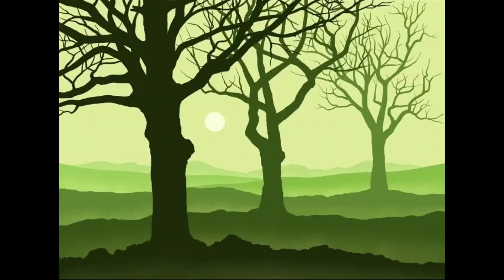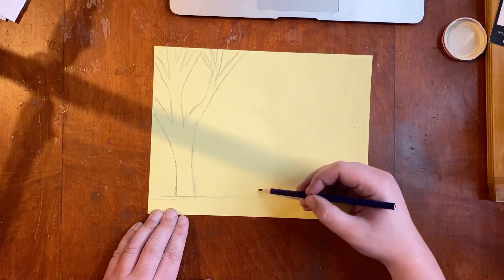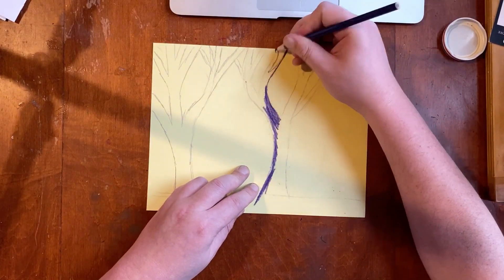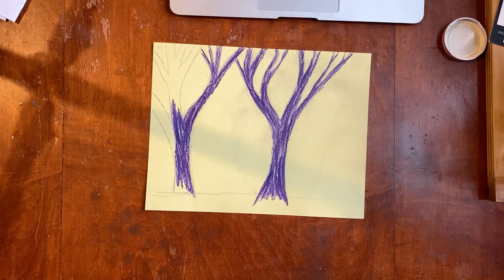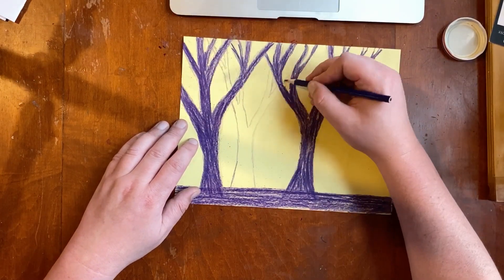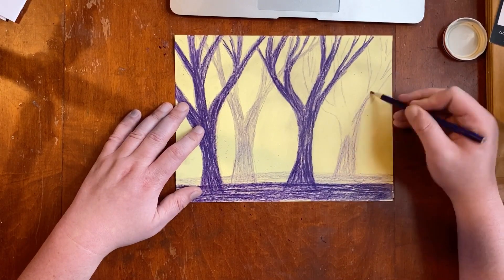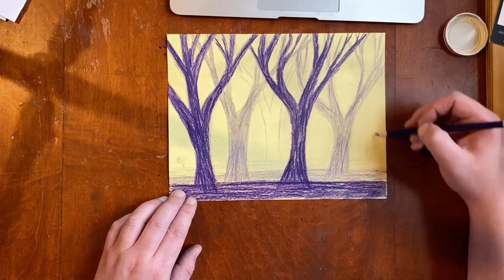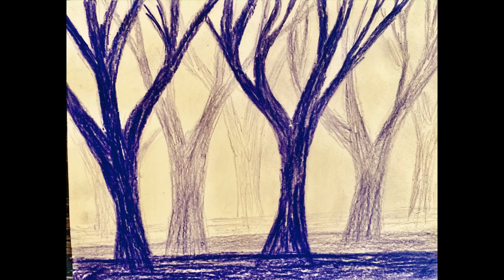Atmospheric perspective part two